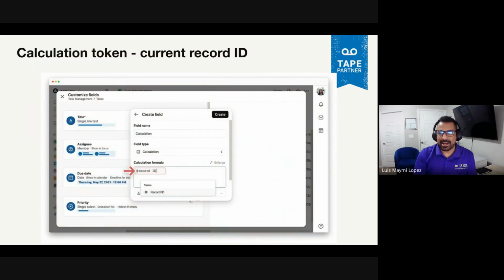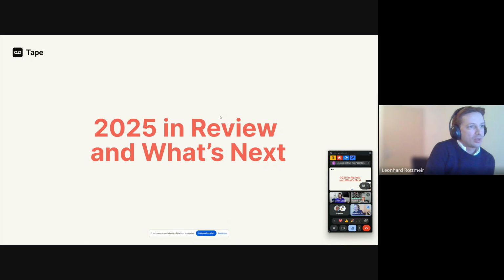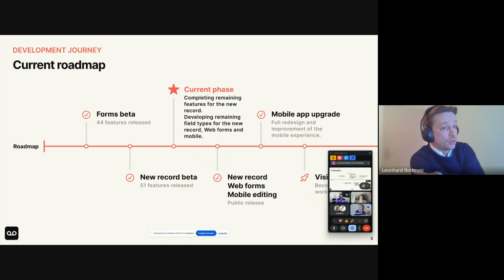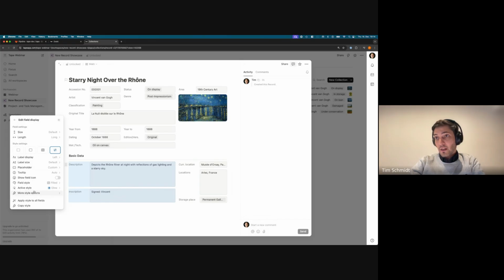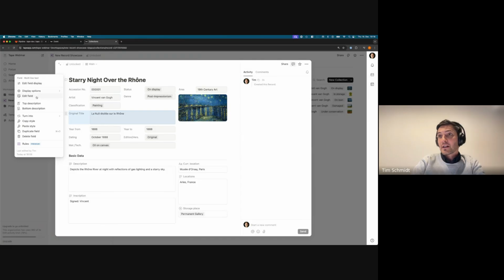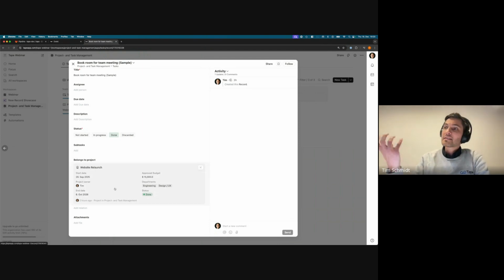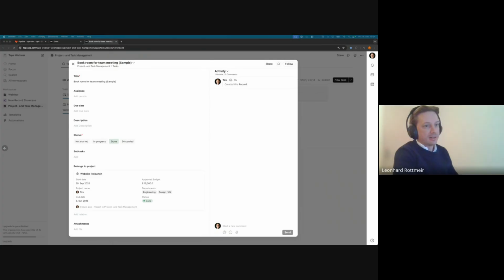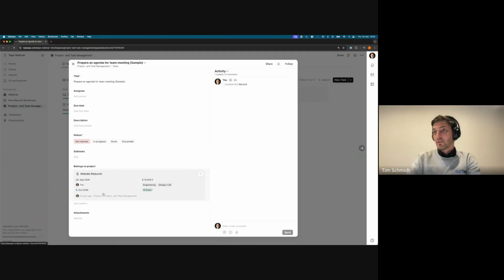December 2025 Tape Partners Webinar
Join us for a live webinar where we’ll walk through all the new features the Tape team introduced in 2025, and what’s already planned for 2026.

In this session, we cover:
* A complete overview of Tape’s 2025 feature releases
* How these updates improve automation, collaboration, and scalability
* A look ahead at what’s coming in 2026 and how to prepare your workflows now
* Live Q&A